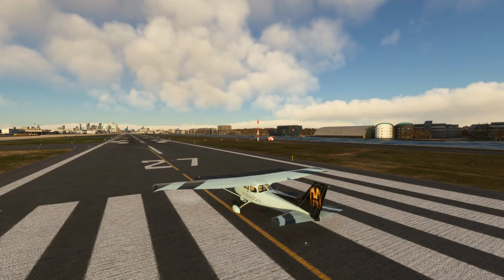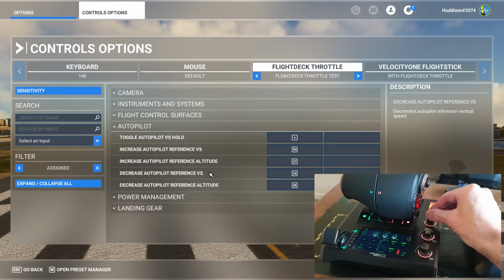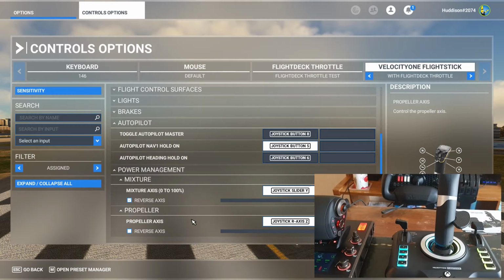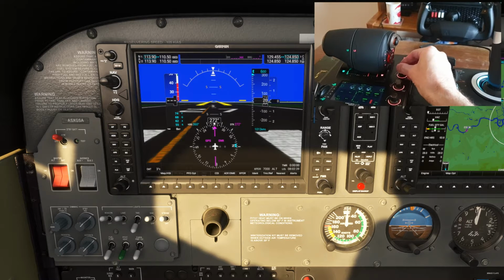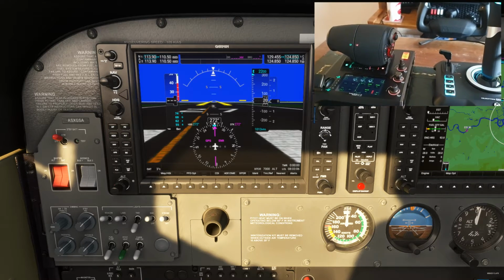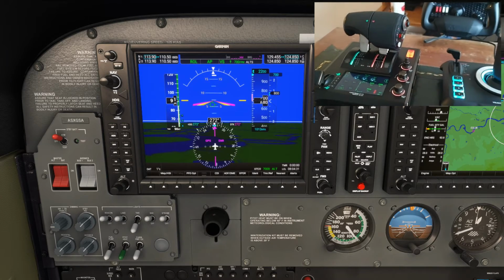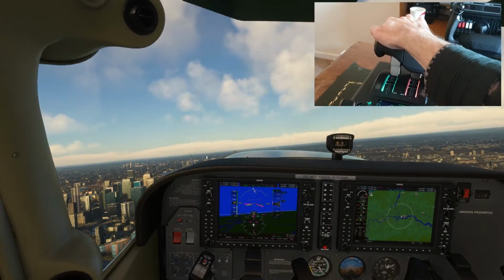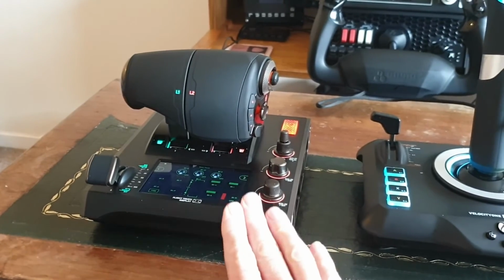FS2020: The Velocity One Dream Team - V1 Flightstick with V1 Flightdeck Throttle (& My Theory)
The Combo every V1 Flightstick owner was wishing for!  I also Share my Theory on the Flightdeck Throttle Development.

⌚Timestamps⌚
Intro & In-Sim Demo: (0:00)
My Theory on the Flightdeck Throttle: (8:20)